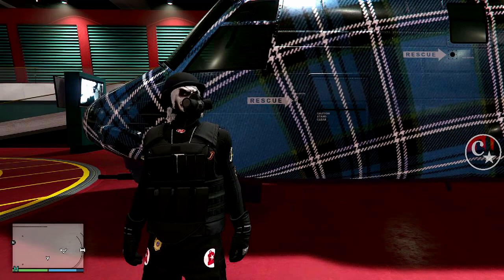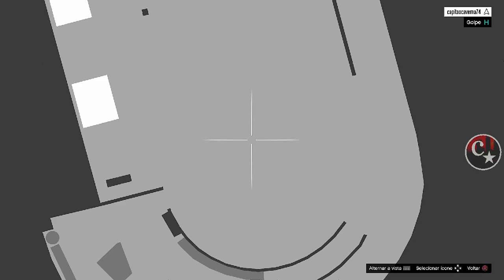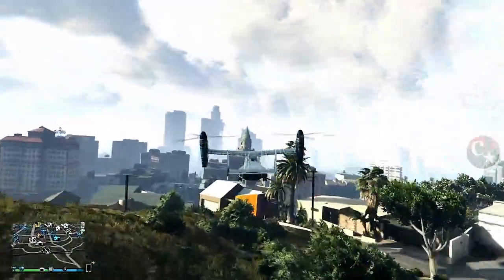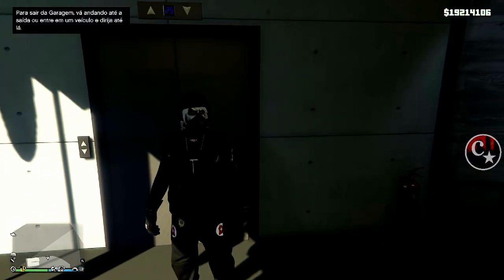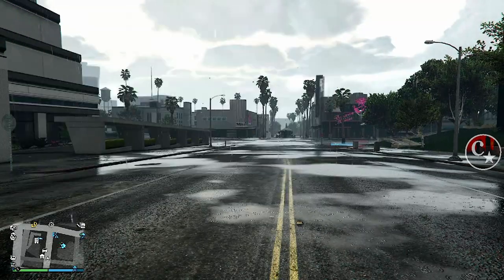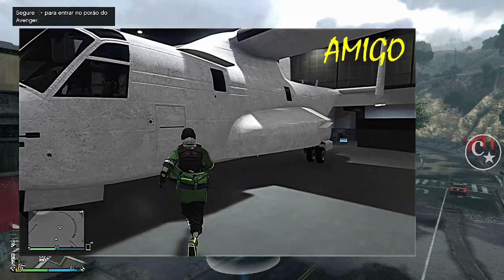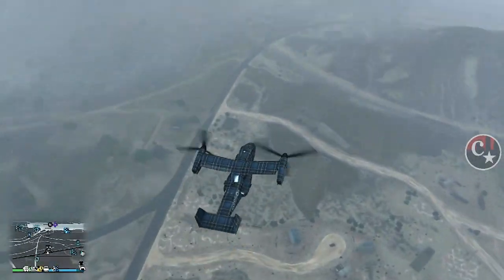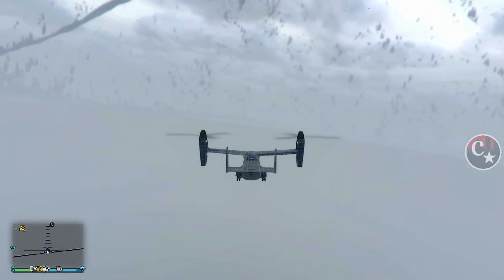💥WORKING NOW💥TRANSFERIR MELHORIAS DO AVENGER P/ AMIGOS 🚨GA2F PS4/PS5/XBOX GTA5 ONLINE🔞🌐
▬▬▬▬▬▬▬▬▬▬▬ஜ۩۞۩ஜ▬▬▬▬▬▬▬▬▬▬▬▬▬▬
▓▓▓▒▒▒░░░ LEIA A DESCRIÇÃO DO VÍDEO ░░░▒▒▒▓▓▓ ▬▬▬▬▬▬▬▬▬▬▬ஜ۩۞۩ஜ▬▬▬▬▬▬▬▬▬▬▬▬▬

👑 @xlMemoriez (Twitter)
💥CARROS MODDEDS💥& CONTAS UPADAS P/ PS4:
♠ COMANDO CV74 - NOVO COMANDO
🎮 ID: PS4 - Capitaocaverna74 👈
🎮 ID: PS4 - Capitao74caverna 👈
🎮 ID: PS4 - Ccaverna74 👈
🎮 ID: PS4 - Capitao_74 👈
🎮 ID: PS4 - Capitao-74 👈

🌟🌟 CANAIS PARCEIROS 🌟🌟